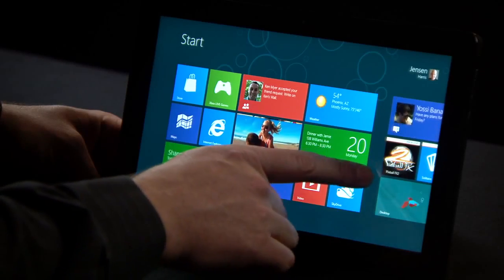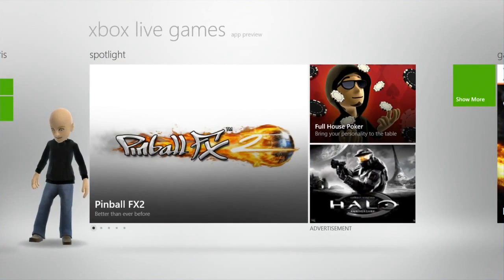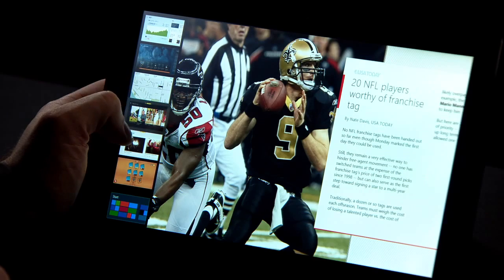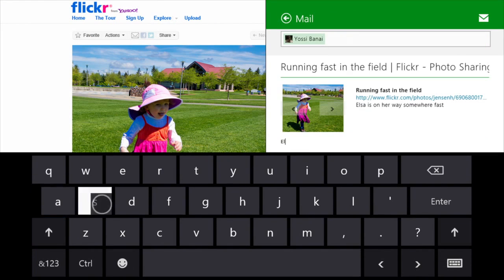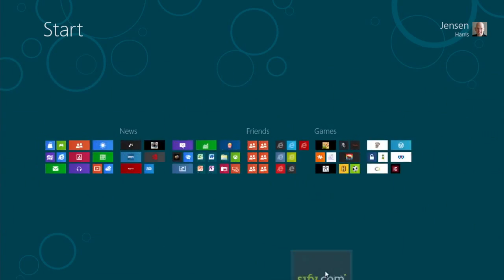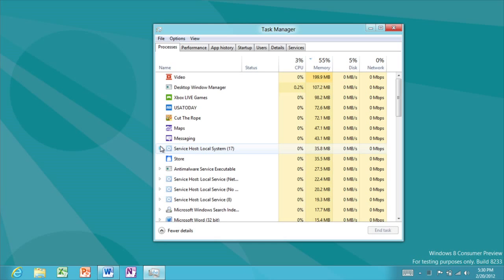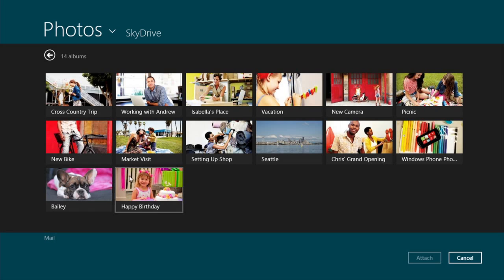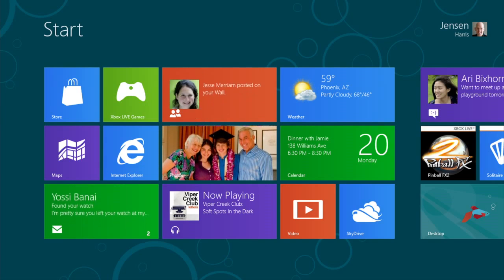Windows 8, 윈도우의 새로운 상상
[ITonAir]데브멘토 동영상, 마이크로소프트_MWC 행사 소개
마이크로소프트의 Windows 8 Consumer Preview가 지금까지 경험하지 못한 윈도우의 새로운 세상을 열었습니다!

Windows 8 Consumer Preview는 지금 MSDN 사이트에서 다운로드 받을 수 있으며, 또한 개발자의 친구 Visual Studio 2011 베타버전도 함께 다운로드 하실 수 있습니다!

Windows 8 앱 개발을 하고 싶은데 방법을 모르시겠다구요? 당연히 MSDN이 준비했습니다!
Windows 8 앱 개발자를 위한 전용 프로그램 대공개!! 에서 확인하세요.